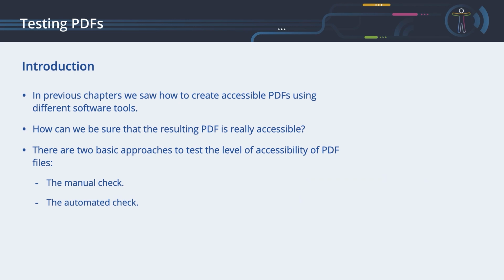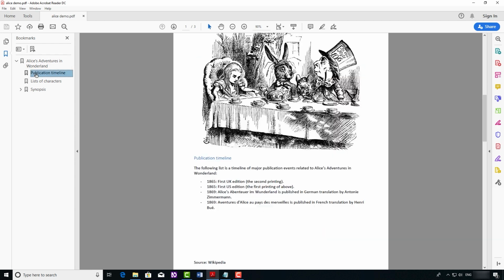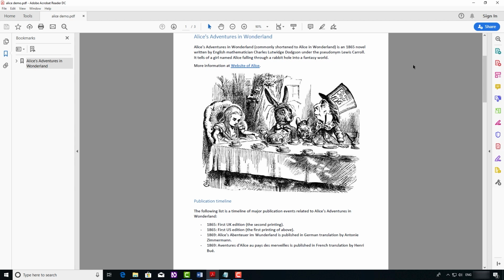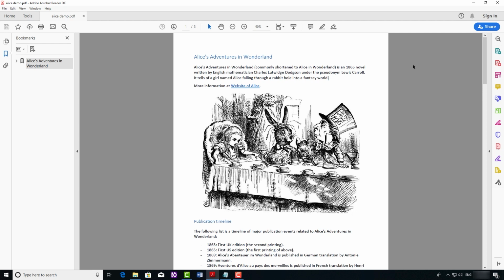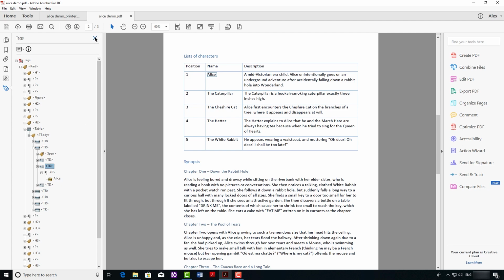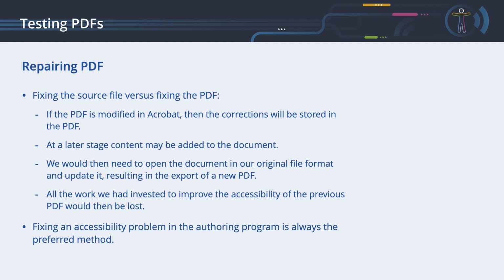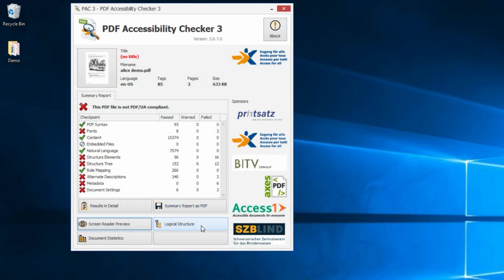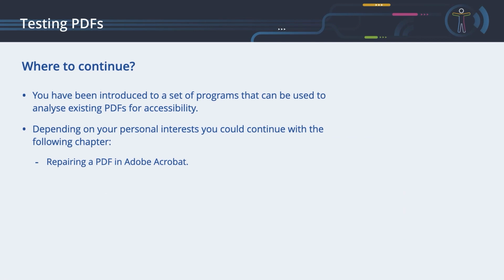Testing PDFs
In this chapter we will review how to check if a PDF is really accessible.

TRANSCRIPT (shorten)
There are 2 basic approaches to test the accessibility of PDF files. The manual approach uses a screen reader and read the document like a person with visual disabilities. The automated approach uses software tools that analyse the document by testing different accessibility criteria for us.
Let's do some basic tests. Can we select and copy and paste text or was the text stored in the form of a graphic? Do the images have alternative text? If we move the mouse over an image, the alternative text is shown in a small pop-up. Can we see bookmarks in the left-hand pane of the window? We see the structure of the document presented in a tree hierarchy. The different levels can be expanded and collapsed. By clicking on a bookmark, we can navigate directly to the relevant chapter.
When we open the File menu and select the Properties menu item, the Document Properties pop-up opens. It has the meta information of the document: title, author, subject and keywords. In the lower part of the window, we can check if the document is tagged. Clicking the Security tab, we can check if the document is password protected. In the Advanced tab, we can see if a language is defined and if it matches the content of the document. If no language is defined, then the screen reader has to guess one and the user might have to switch the document language manually.
Let's open the NVDA screen reader to start reading the document. It uses the structure tags of the document to offer not only the content, but its role in the document.
The screen reader informs about the presence of the list and the number of elements inside it. This will even work if there are nested lists inside a list, so a person with visual disabilities can get a clear perception about the position of the different information elements.
The NVDA screen reader introduces the table by describing its layout. When entering the table body, each item is preceded by its position and the name of the heading. So we can get a clear understanding of where we are and what this information describes.
We navigate from heading to heading by pressing the H key on our keyboard. We can do the same backwards by pressing Shift+H.
We start the Adobe Acrobat program and open the document we created before. We can see the tagging information directly in the left-hand window pane. We can expand the different tag levels to see all the elements.
We have headings, images, and lists with list items. We have tables, with table rows, table headers and table data.
While clicking the different tags, Acrobat highlights the position of the elements in the document by drawing a frame around them. The sequence of the tags in the tree presents the reading sequence. A screen reader uses the Tags tree to navigate the document. Elements that have no tags will be ignored by a screen reader.
In the right-hand window, we select the Accessibility tool. We start a Full Check. We click Start Checking. The result is displayed in the left-hand window pane. A green checkmark indicates that the test passed successfully. A cross on a red background indicates a failed criteria. And a question mark on blue background reminds us that not everything can be checked automatically and needs manual intervention. An exclamation mark on yellow background reports a problem with an optional success criteria.
Fixing an problem in the authoring program is always the preferred method as then those changes will be incorporated into future document versions.
The PDF Accessibility Checker is a freeware program running on Windows. The program checks the document and gives a summary of the result. PAC uses the criteria defined by the PDF Universal Access standard, whereas Word and Acrobat follow the Web Content Accessibility Guidelines. You can get a detailed analysis of the criteria by pressing the Results in Detail button. The screen reader preview shows the text, including the document structure, how it would be read by a screen reader. It includes alternative texts, lists or table structures. The Logical Structure button shows the tags tree. If we get lost and do not know where in the document a tag is positioned, we can select the Page View tab. Clicking a tag in the tree shows the position of the element in the document.
The CommonLook PDF Validator is a free tool for testing document accessibility. It works as a plug-in within Adobe Acrobat.
If you want to repair a PDF, you will need the commercial CommonLook PDF software.
The Tingtun Checker is an online tool that helps you to check web pages and PDF documents for accessibility.
PAVE will not only analyse your PDF document, but will also try to correct it. By following the recommended steps, you can create a document structure and add alternative image descriptions.